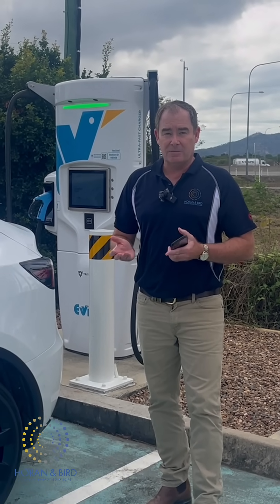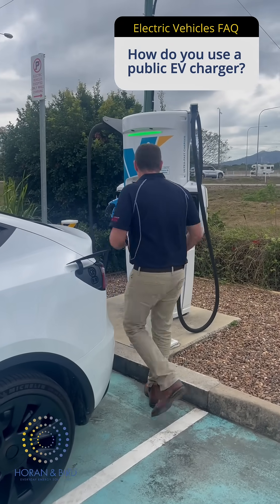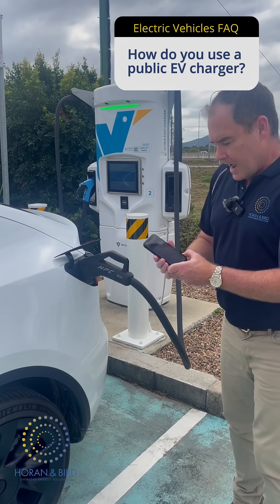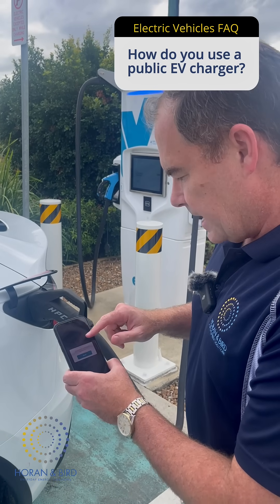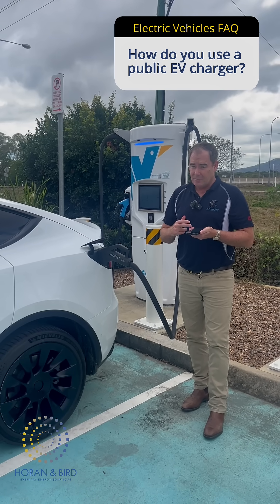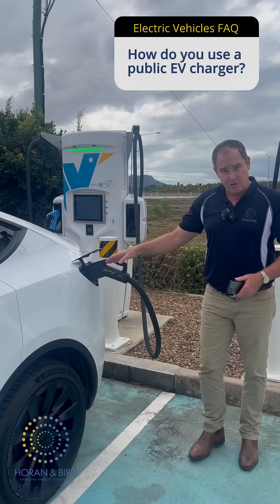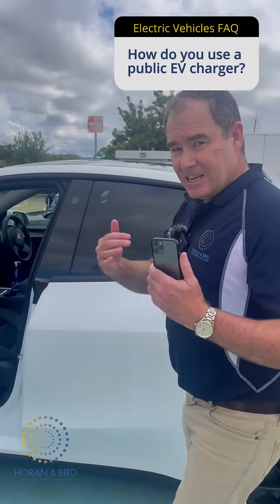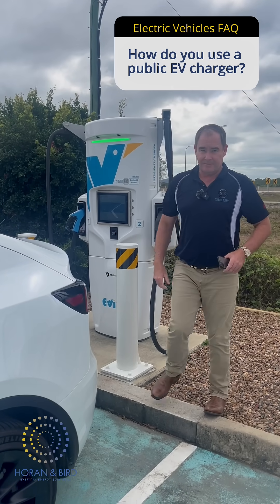How do you use a public EV Charger?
Unleash the Power: Mastering the Art of Public EV Charging! ⚡️

Ready to hit the road in your electric vehicle? In 60 seconds, we'll show you the ropes of using a public EV charger like a pro! We've got you covered; say goodbye to range anxiety and hello to hassle-free charging adventures! Plug in, power up, and embrace the freedom of electric mobility. 🚗💨